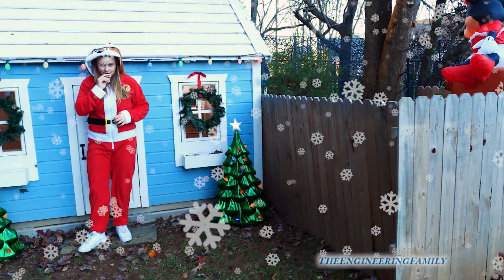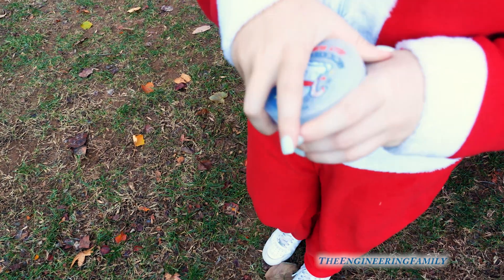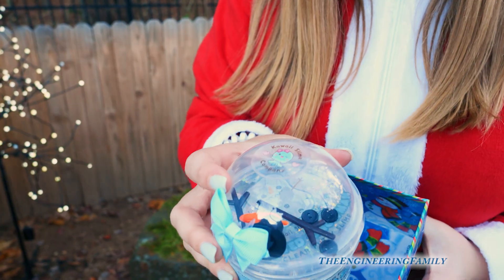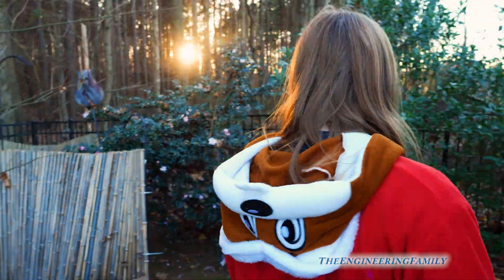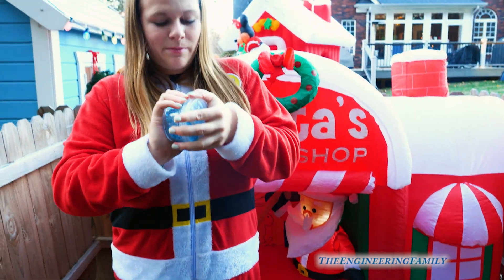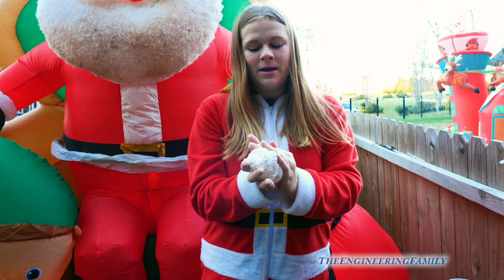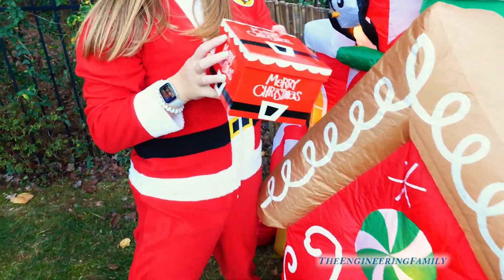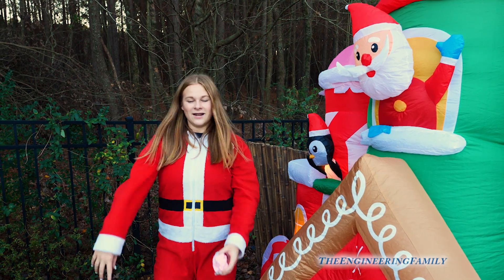Assistant Learns about Transformations and Hunts for Peppermint Slime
The Assistant learns about science and physical transformations as she searches for special holiday slimes with her silly dogs Wiggles! That's right the Assistant must find the special Peppermint slime in her outdoor Holiday Town and her playhouse!

The Adventures of the Assistant and Wiggles! This fun animated adventure features the Assistant using science to solve mysteries!